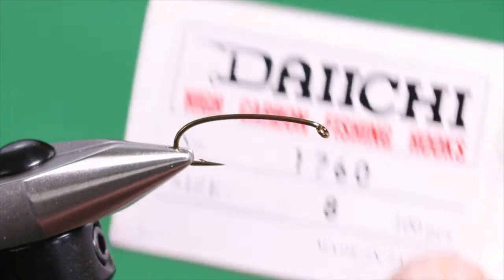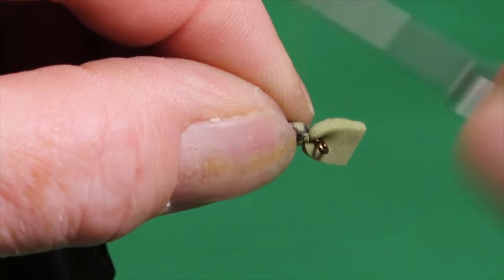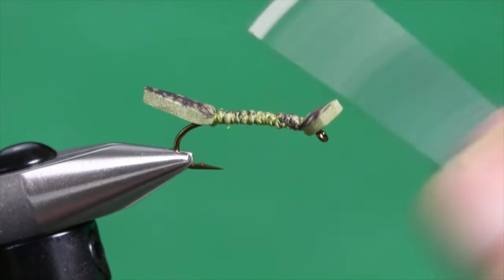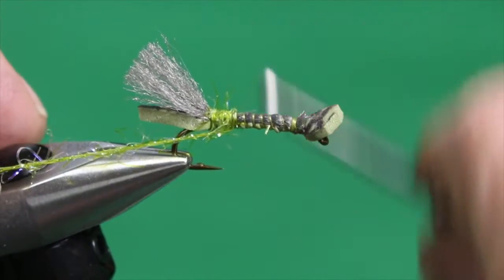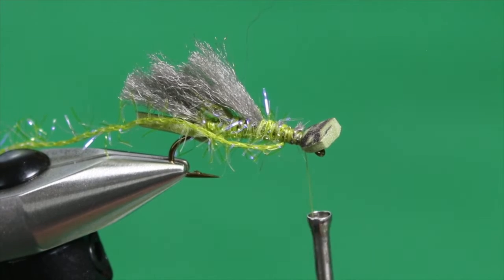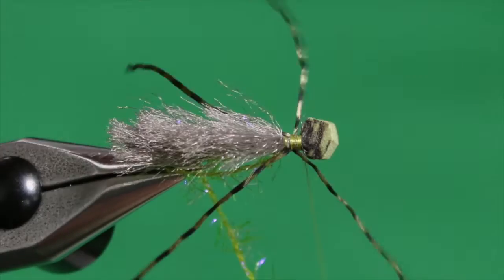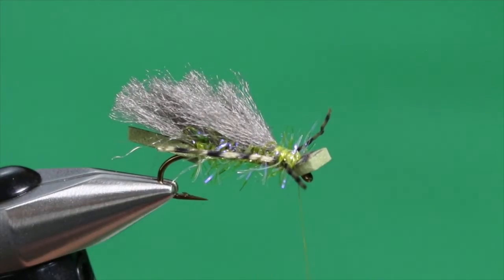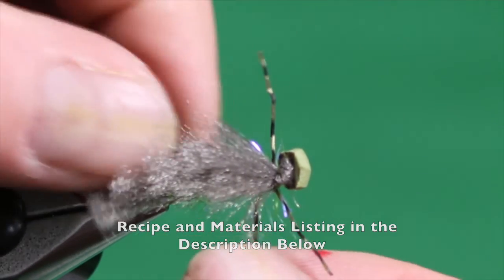Simple to Tie Adult Stillwater Caddis-Synthetic Sedge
Being on the water when trout are slashing and swirling at large Travelling Sedge or Motor Boat Caddis is one of the most exciting stillwater experiences.  For many years, the Mikulak Sedge was my go-to pattern.  But my Synthetic Sedge works equally well and takes much less time to tie.

Synthetic Sedge
Hook:  Daiichi 1760 #6-#10
Thread: Semperfli Classic Waxed 8/0, Pale Olive
Underbody and Tail: MFC Foto Foam, Olive
Body: Semperfli Straggle String, Leaf Green
Wings: Semperfli Poly Yarn, Medium Dun
Legs:  MFC, Barred Sexi Floss, Olive/Black

Learn how I fish lakes through my Orvis Guide to Stillwater Trout Fishing